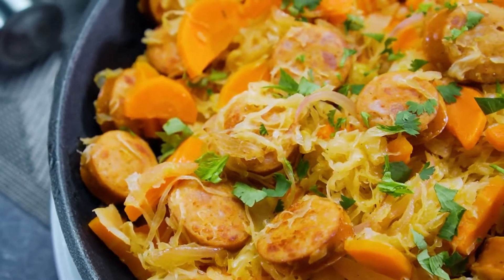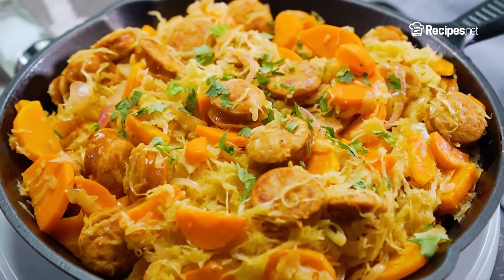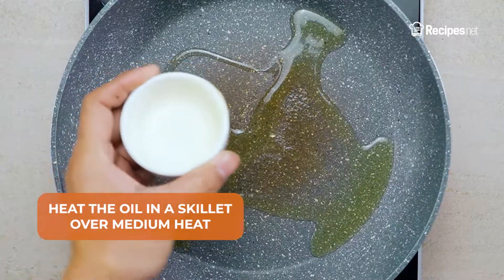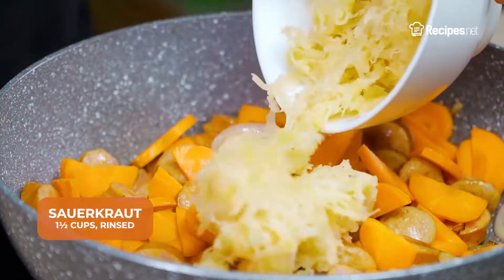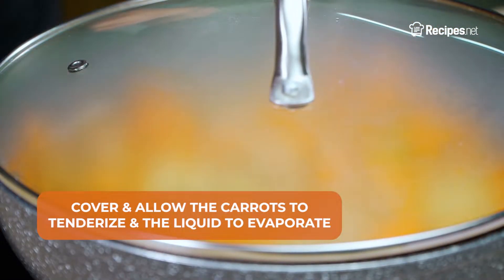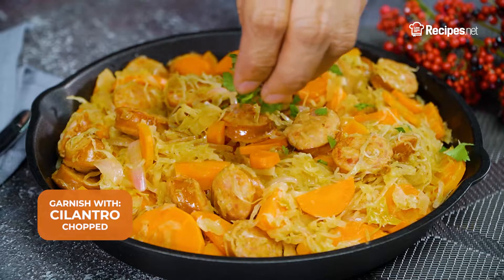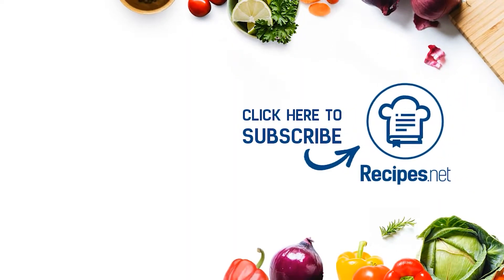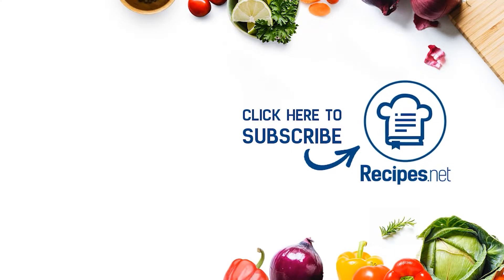Easy CHICKEN SAUSAGE AND SAUERKRAUT | Recipes.net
Give your regular sausage a completely different twist by simply adding sauerkraut! The slightly tangy flavor from the sauerkraut adds depth to your hearty and savory serving of chicken sausage.

🔴 Check the full recipe on how to make Chicken Sausage and Sauerkraut

Ingredients:
1 tbsp olive oil
2 cups chicken sausages, cooked and cut into round slices
1 pc onion, sliced
2 pcs carrots, sliced
1½ cups sauerkraut, rinsed
1½ cups dry white wine
½ tsp pepper
2 pcs bay leaf

⬇️ How to make Chicken Sausage and Sauerkraut  ⬇️
0:27 Heat the oil in a skillet over medium heat. Sauté the sausages and onions for about 5 minutes until it begins to brown.
0:36 Add in the carrots, sauerkraut, wine, pepper, and bay leaf. Stir and bring the contents to a simmer.
0:46 Cover and allow the carrots to tenderize and the liquid to evaporate. Leave it for about 15 minutes but stir occasionally.
0:56 Turn off the heat once done and remove the bay leaf.
0:59 Garnish with chopped cilantro and serve.